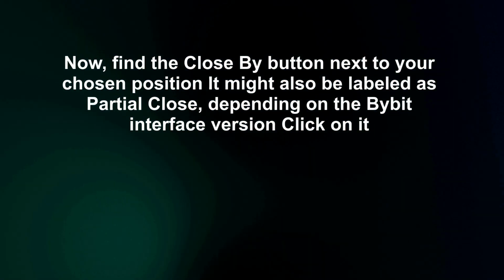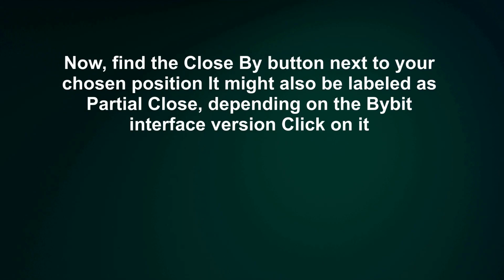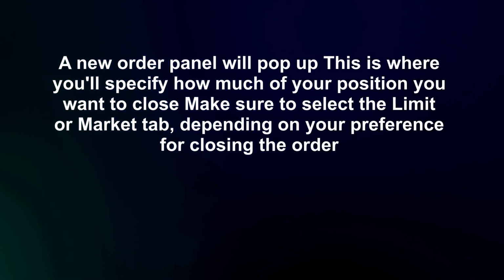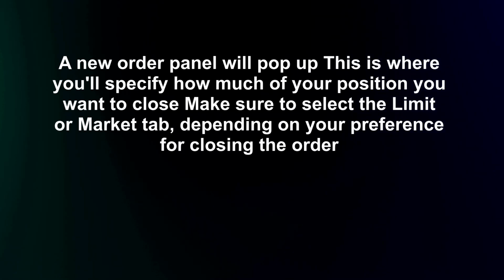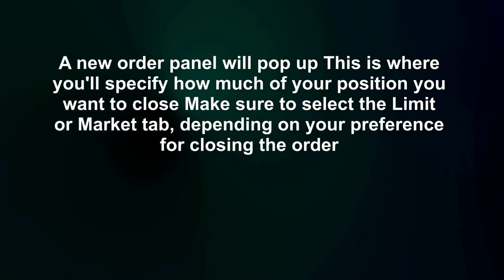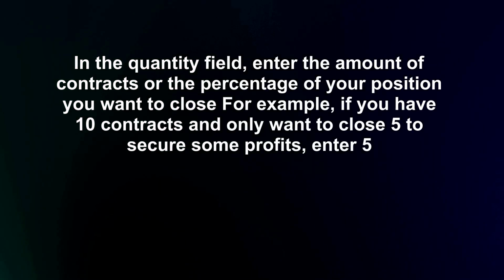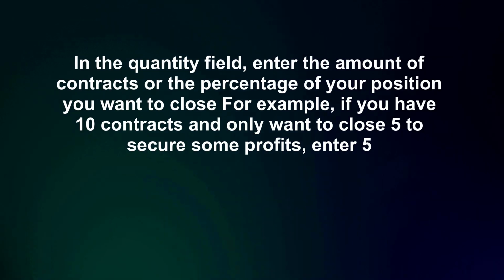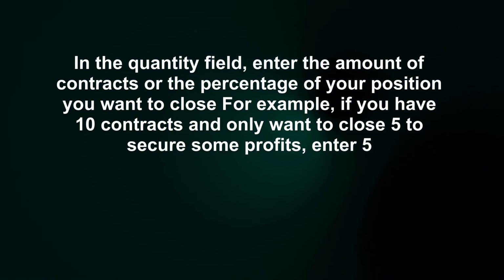How to Only Take The Current Profit From The Position In Bybit - GUIDE!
How to Only Take The Current Profit From The Position In Bybit guides users on how to partially close a position and secure profits on Bybit.

00:00 Intro
00:06 Derivatives Trading Screen
00:13 Open Positions
00:21 Close By Button
00:26 Partial Close Order Panel
00:33 Quantity Field
00:39 Take Profit Price
00:44 Sell/Close Button
00:48 Order Confirmation
00:52 Position Updated